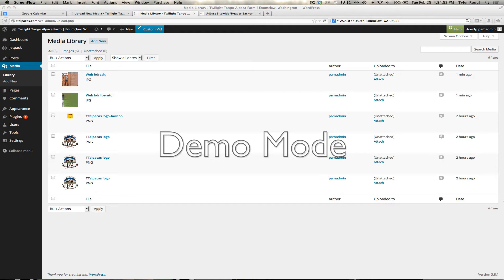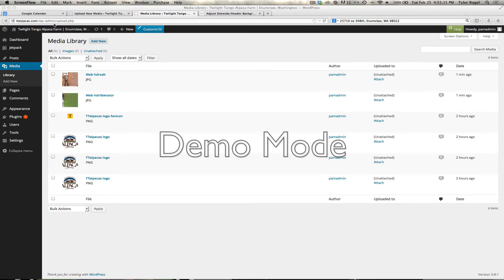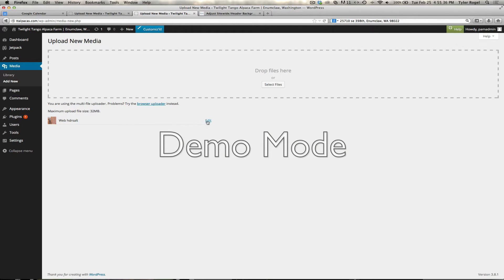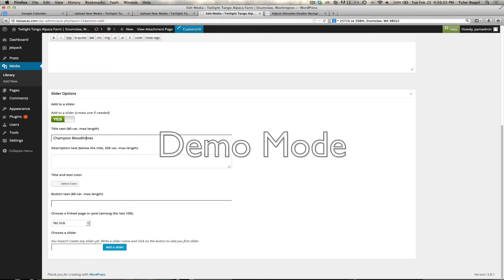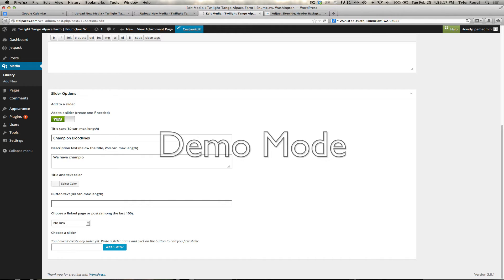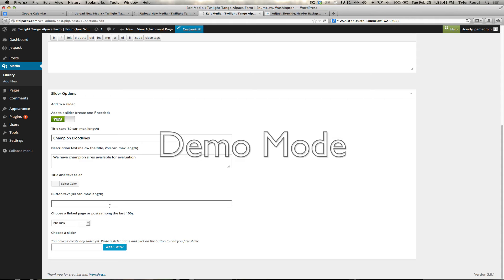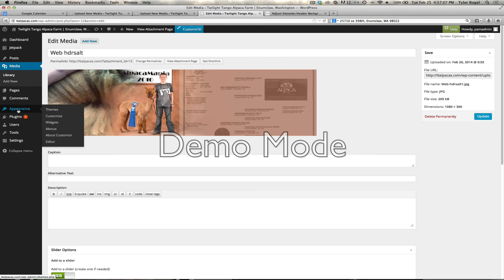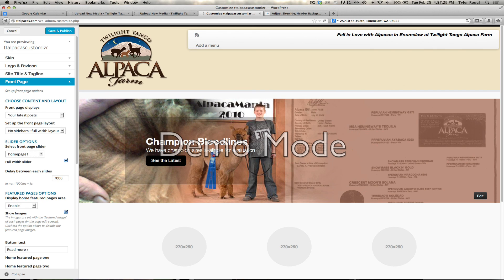Edit Homepage Slider in Wordpress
Edit homepage slider in wordpress customizr